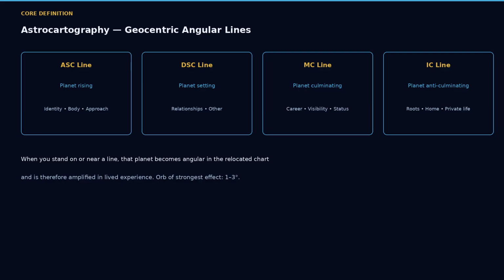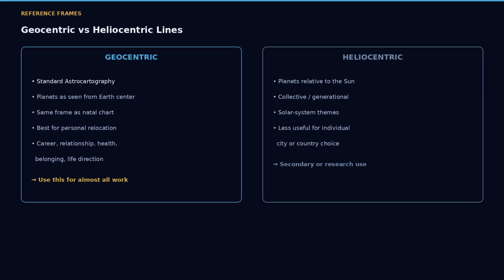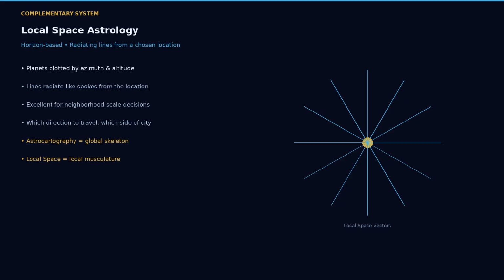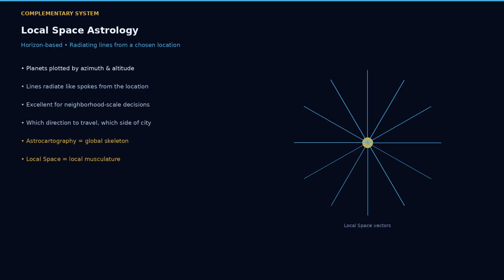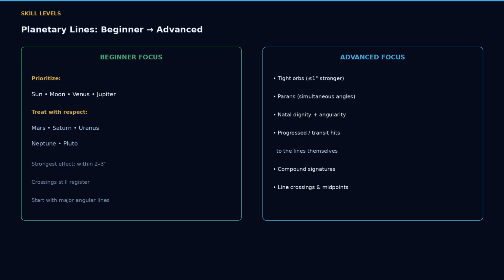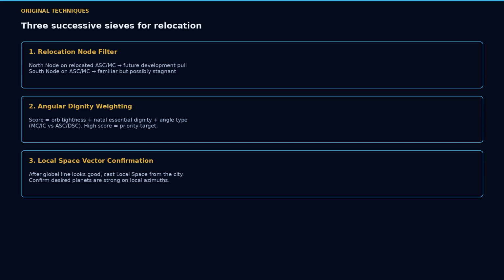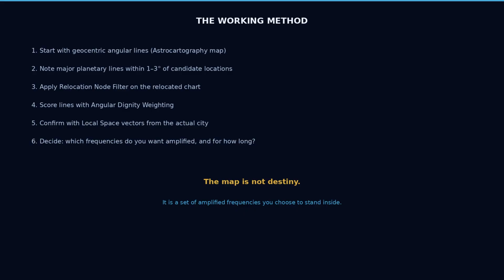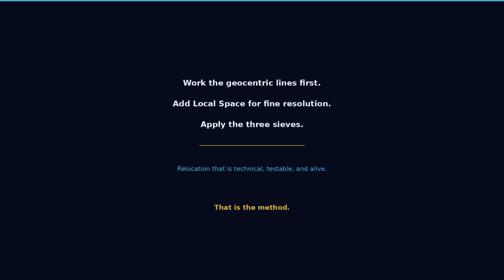astrocartography advanced lecture with grokai